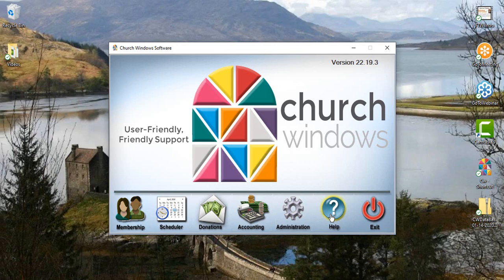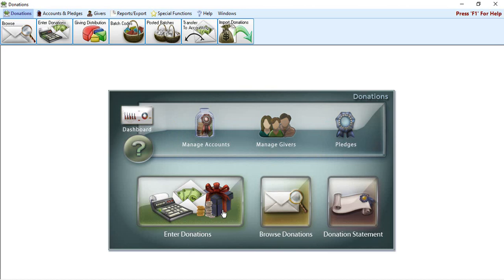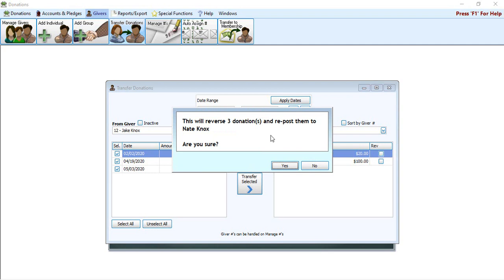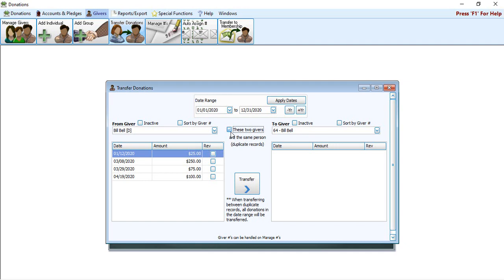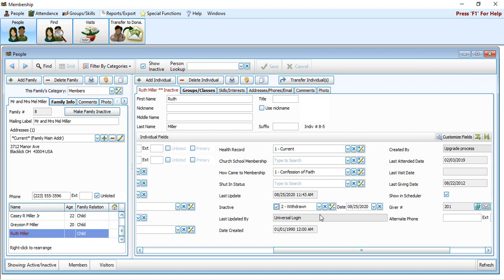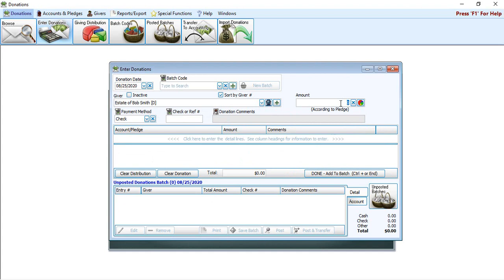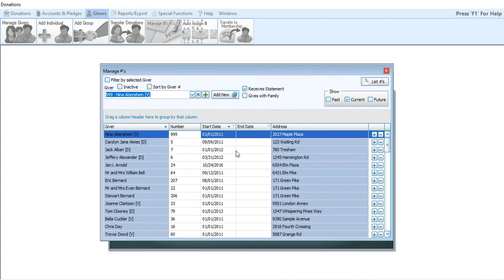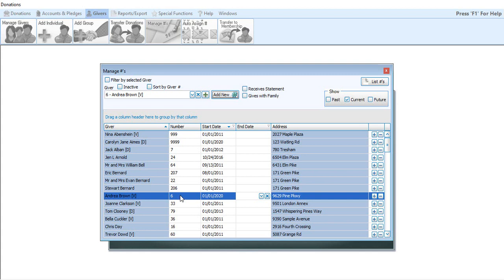Church Windows Donations: Special Donation Situations (v22 & Newer)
Donation Transfers, Duplicate Giver Transfer, Inactive Giver, Gift from Estate, and Change Giver s. Presented on 08/25/2020.